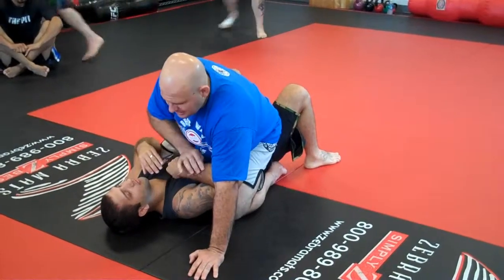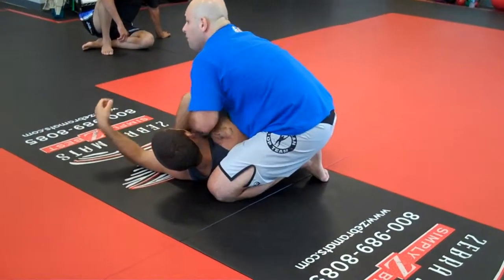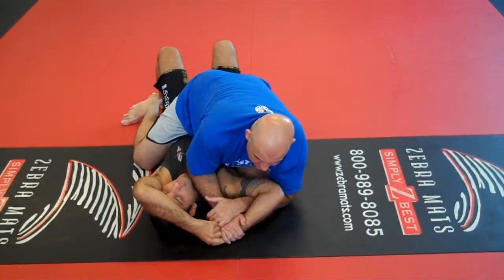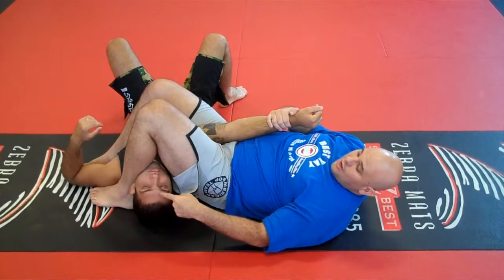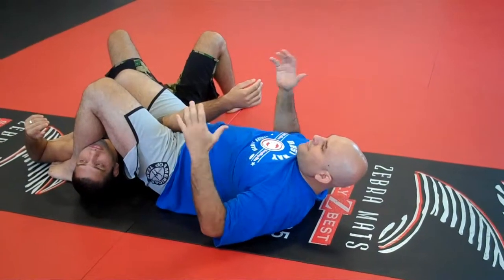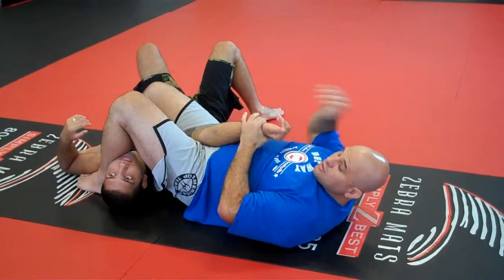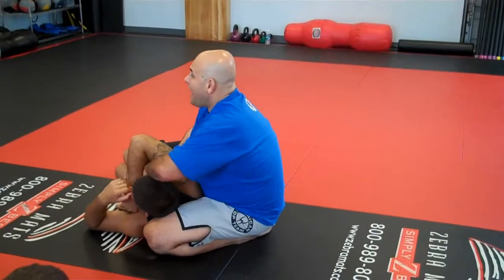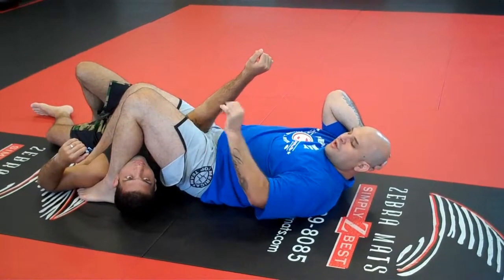Brazilian Jiu-Jitsu: Americana Armbar Submission Set Up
Brazilian jiu-jitsu is a martial art, combat sport, and a self defense system that focuses on grappling and especially ground fighting. Brazilian jiu-jitsu was formed from Kodokan Judo ground fighting (newaza) fundamentals that were taught by a number of individuals including Takeo Yano, Mitsuyo Maeda and Soshihiro Satake. Brazilian jiu-jitsu eventually came to be its own art through the experiments, practices, and adaptation of judo through Carlos and Hélio Gracie, who passed their knowledge on to their extended family.

BJJ promotes the concept that a smaller, weaker person can successfully defend against a bigger, stronger assailant by using proper technique, leverage, and most notably, taking the fight to the ground, and then applying joint-locks and chokeholds to defeat the opponent. BJJ training can be used for sport grappling tournaments (gi and no-gi) and mixed martial arts (MMA) competition or self-defense. Sparring (commonly referred to as "rolling") and live drilling play a major role in training, and a premium is placed on performance, especially in competition, in relation to progress and ascension through its ranking system.

Since its inception in 1882, its parent art of judo was separated from older systems of Japanese ju-jutsu by an important difference that was passed on to Brazilian jiu-jitsu: it is not solely a martial art, it is also a sport; a method for promoting physical fitness and building character in young people; and, ultimately, a way of life.